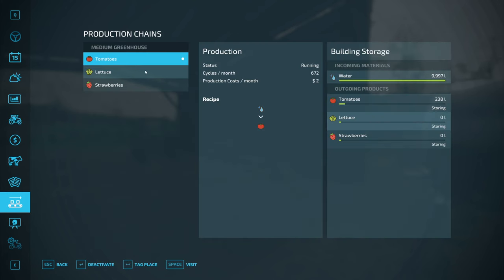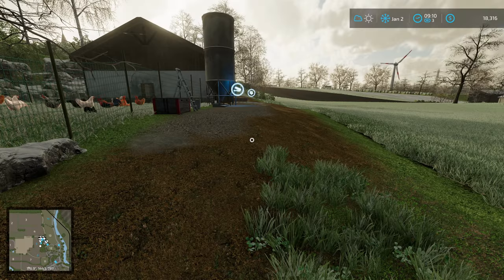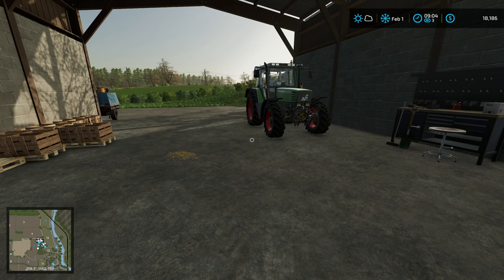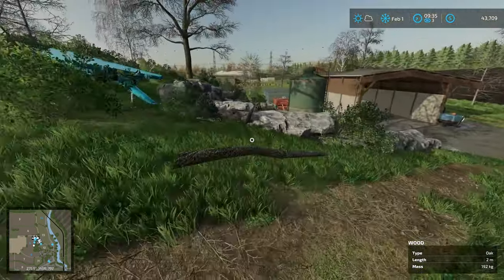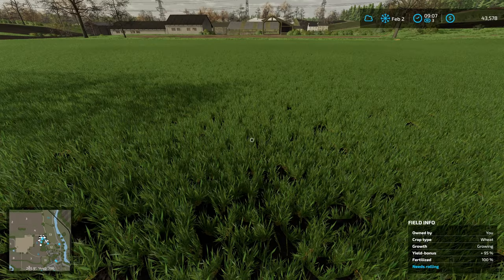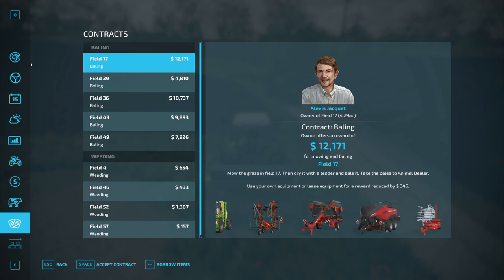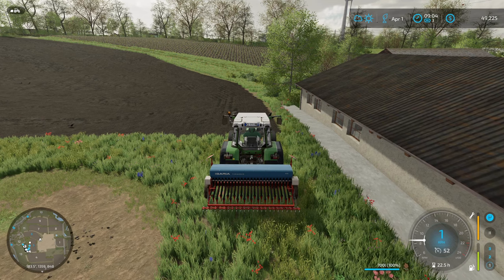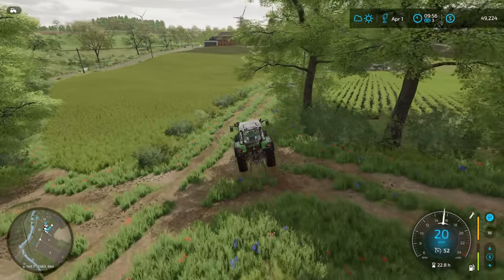Farming Simulator 22 - Selling Produce | Ep 29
Winter time is a lul, but we have produce to sell and fields to prep  , all that and more on Farming Simulator 22
MODS USED:                   CREDIT:
The Old Stream Farm     - Black Sheep Modding
Pickups Pack                   - Adams Kong
Manual Attach                 - Wopster
Power Pack                      - LSMT Modding Team Stefan Christian
Bank Management         - MX1
Self-made Trailer            - KaWa
Place Farm house          - ALiEN JIM
Zetor 62-7745                 - Smety
UMA Grudziadz (Plow)  - ZimowyWojownik
Decorative Details Pack- Triangles Trouble
Stone Bucket                   - Nico  Pix
Isaria 6000 / s 3M          - Driver 300
PLN Plows                      - FarmAndrei
Lizard R300/R400         - BartsoNv3
Vicon PS 1004/1645    - no.naim
John Deere 250             - SleutjesModding
Gallignani 9250 SL        - Peppe978
Fiatagri 180-90              - Peppe978 - Fsi Group
Rolland Pack                  - Univers Simu Modding
Small Grain Silo             - Didek96
Bizon Pack                     - Deus Szmeus Volteus
GVS.6U                           - RusArgoTeh
Fendt 500 Fav               - Moosagrar
Lizard 6m                       - raulycristi1 | VSR Modding SUR
Lizard RDMR 300          - HolzsFS

System

                     12 Logical Processor(s)
                      1 x Acer 32" 1080p Curved (ED 322Q A)